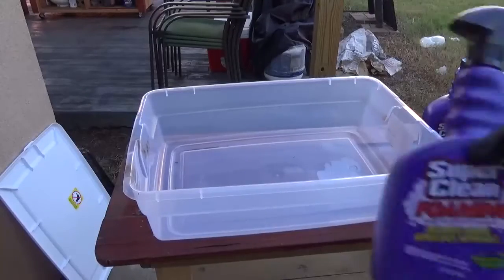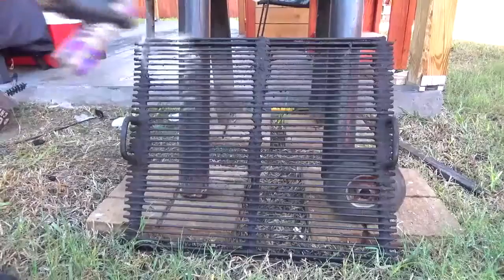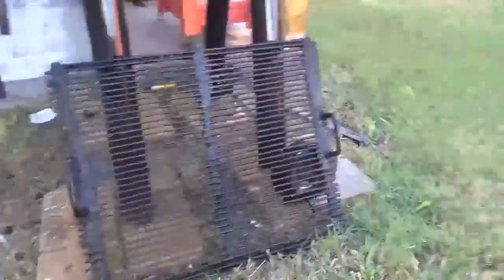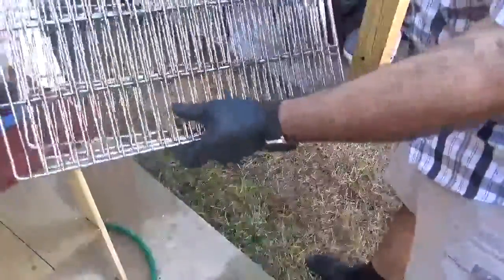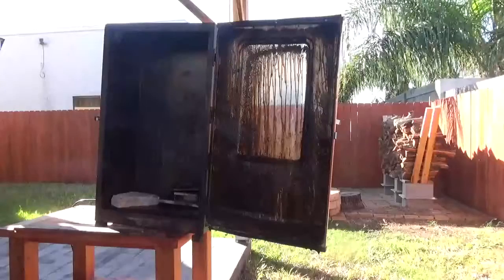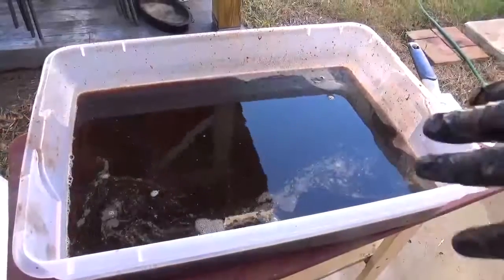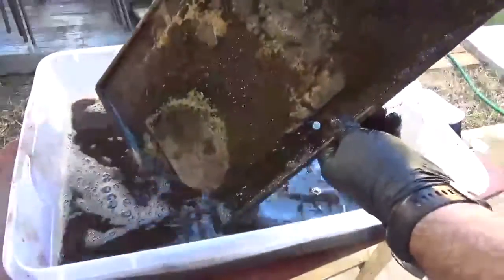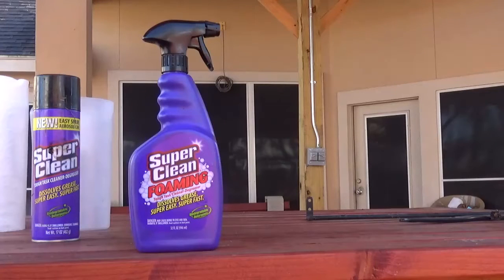Super Clean Degreaser BBQ and Smoker Cleaning Demo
A demo of Super Clean Degreasers.  Let's see if they work.

Amazon products I used during my videos:

Smoking Accessories

Super Clean Aerosol Degreaser

Super Clean Multi-Surface All Purpose Cleaner Degreaser Spray

Meat Handling Gloves

Rudy’s Rub

Butane Fuel

Masterbuilt Electric Smoker Cover

Materbuilt Electric Smoker Stand

Wood Chunks

Kingsford Charcoal

Charcoal Fire Chimney

Lighter Fluid

Butcher Paper

Ice Chest

Smokers

Masterbuilt Propane Smoker